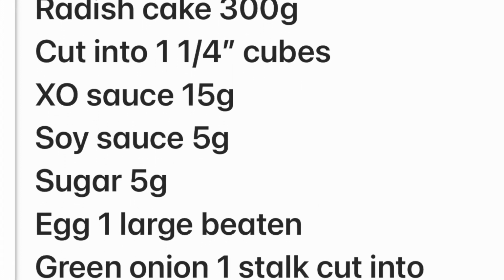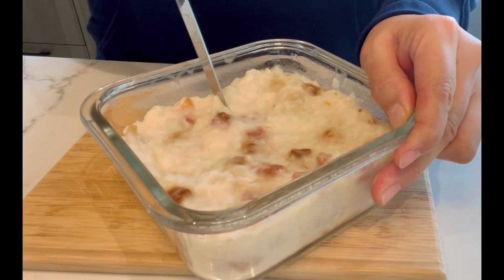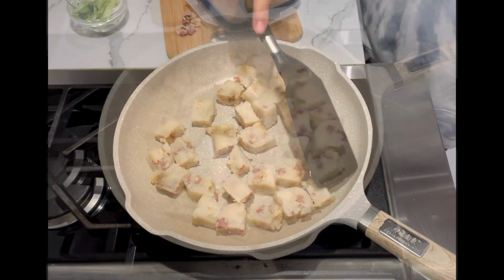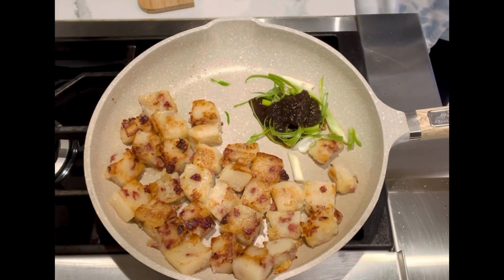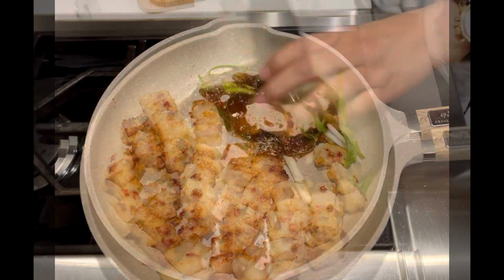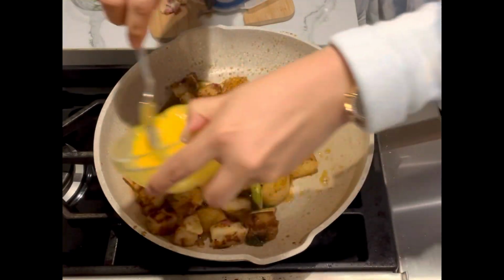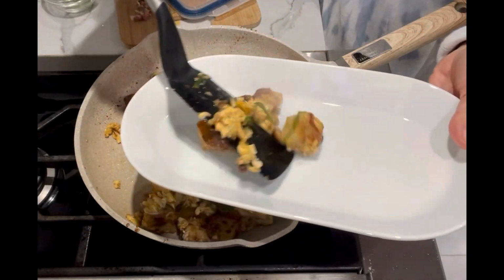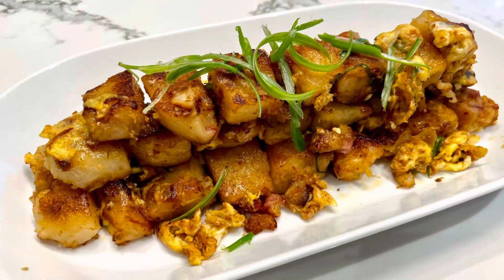Easy Stir Fried Radish Cake in XO Sauce 簡易XO醬炒蘿蔔糕 附中英文食譜￼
Stir Fried Radish Cake in XO Sauce
XO 醬炒蘿蔔糕

Radish cake 300g
Cut into 1 1/4” cubes
XO sauce 15g
Soy sauce 5g
Sugar 5g
Egg 1 large beaten
Green onion 1 stalk cut into strips
Chili oil 1tsp optional

Mix XO sauce, soy sauce & sugar. Pan fry each side of radish cake for 1 min at medium heat. Turn down heat and push radish cakes to the side. Pour sauce & green onions in. Stir fry briefly. Add 2 tbsp of hot water. Sauté radish cake gently with sauce at medium heat for about 1 minute. Add beaten egg. Stir fry briefly and scoop out. Serve!

蘿蔔糕 300g
切成 1 1/4 英寸的立方體
XO醬15g
生抽5g
糖 5g
雞蛋 1個大打勻
蔥 1 棵 切絲
辣椒油 1tsp 選項

混合XO醬、辣椒油、生抽和糖。用中火煎蘿蔔糕的每一面1分鐘。轉小火，把蘿蔔糕推到一邊。倒入醬汁和蔥。翻炒一下。加入2湯匙熱水。用中火輕輕炒蘿蔔糕約1分鐘。加入打好的雞蛋。稍微翻炒一下，撈出。完成。

Let's cook!!!